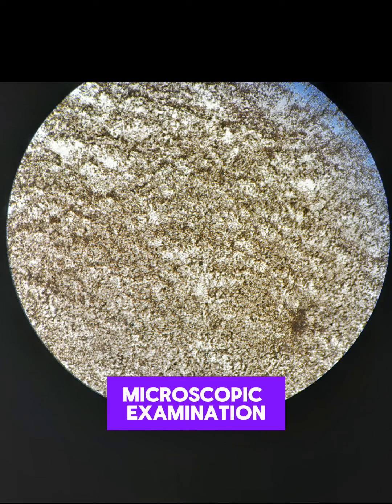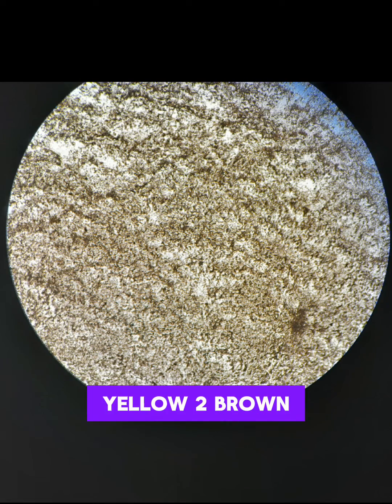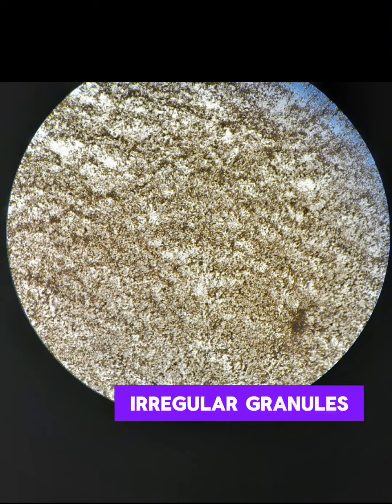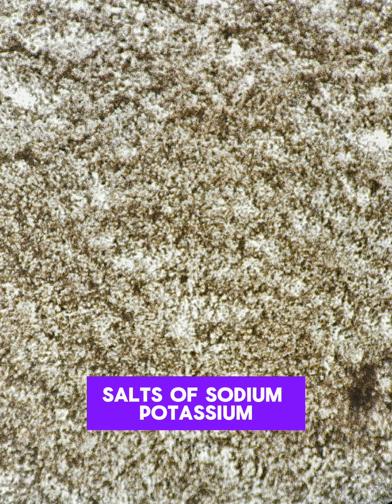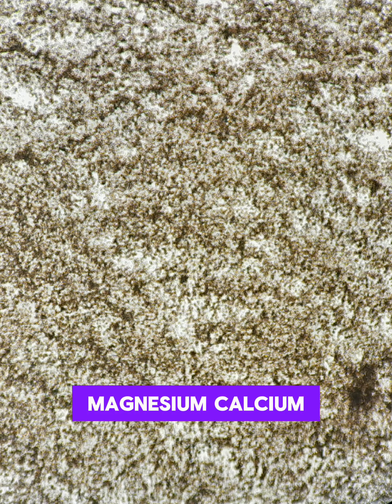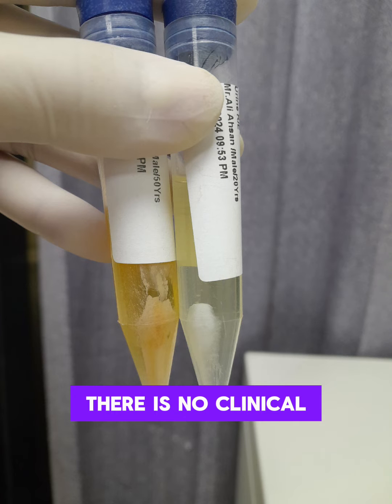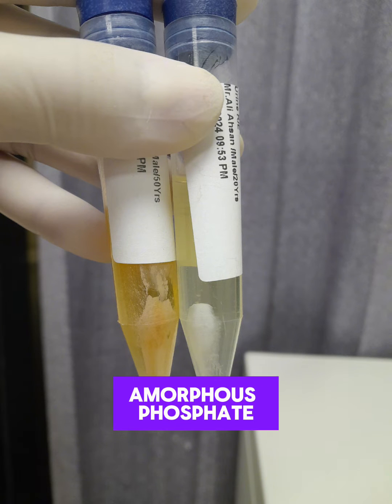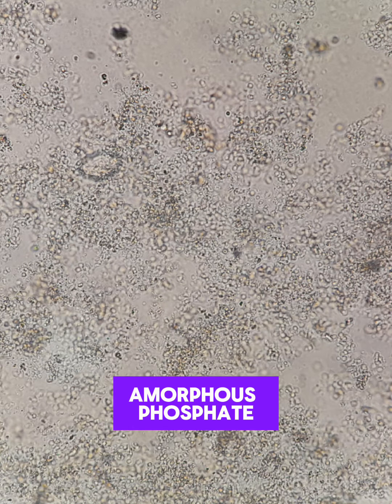Amorphous Urates vs Amorphous Phosphate: Unveiling the Hidden Differences in Urine